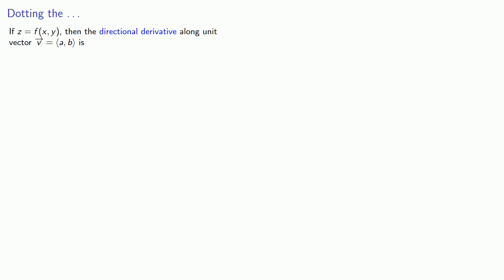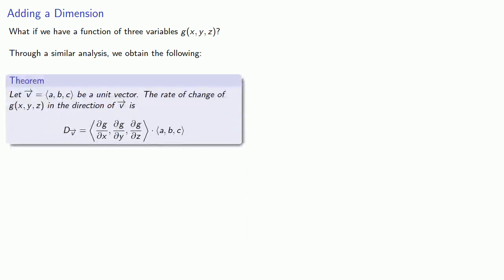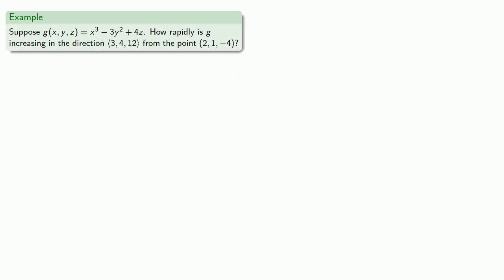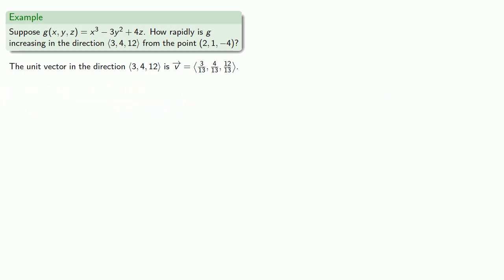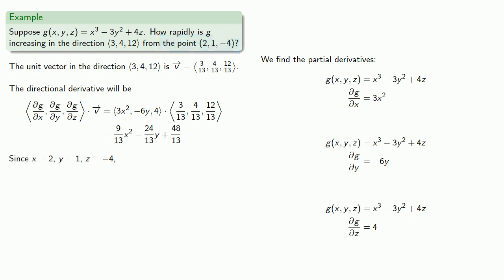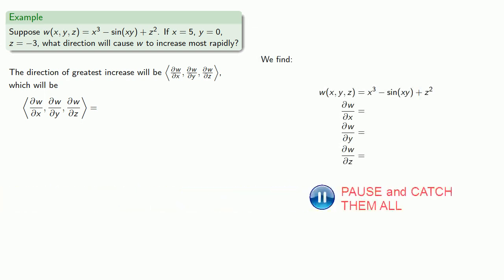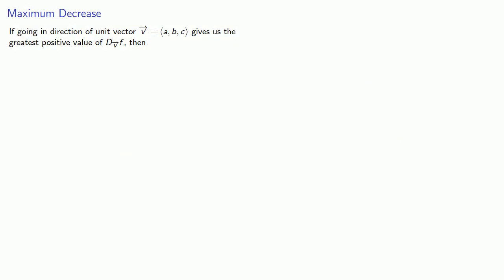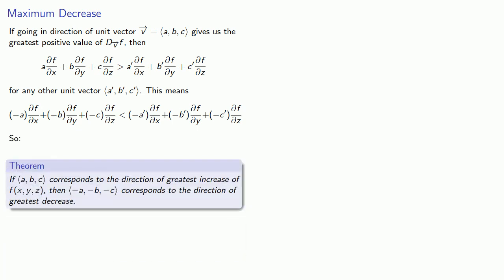The Directional Derivative, Part Two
Using the directional derivative.